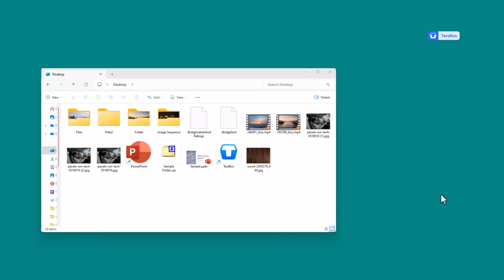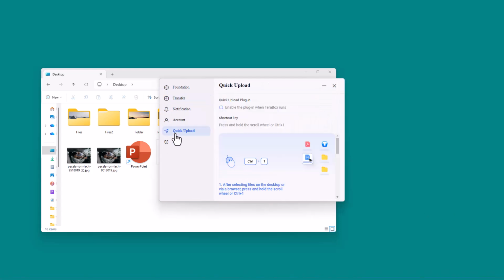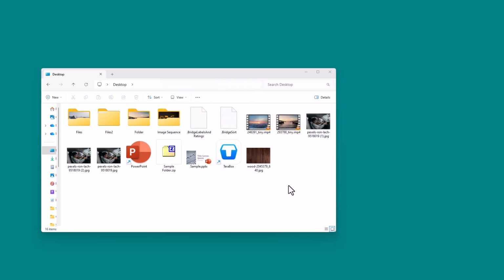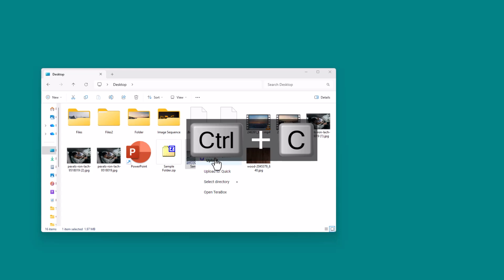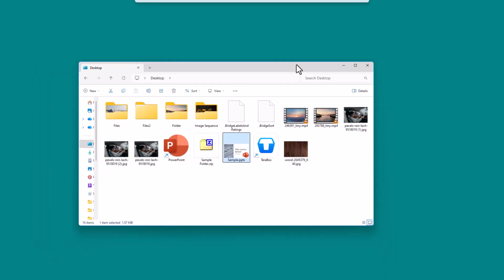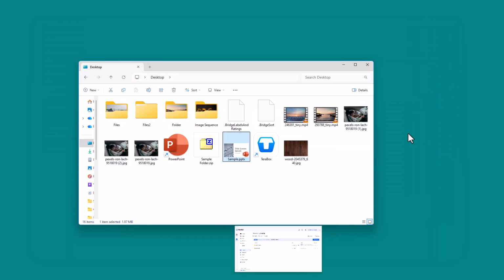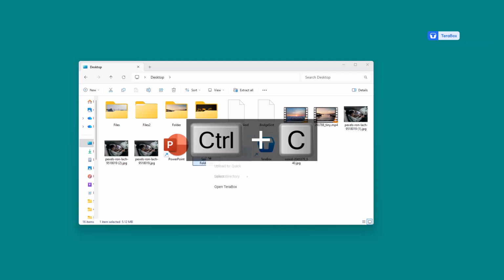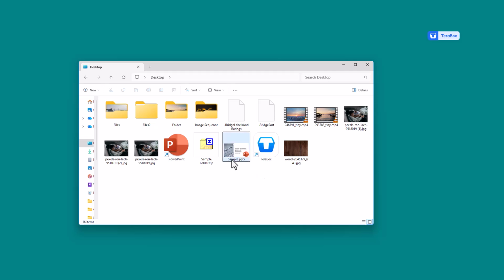Terabox - Lesson 41 - Quick Upload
In this tutorial, we’ll explore the essentials of Quick Upload in TeraBox